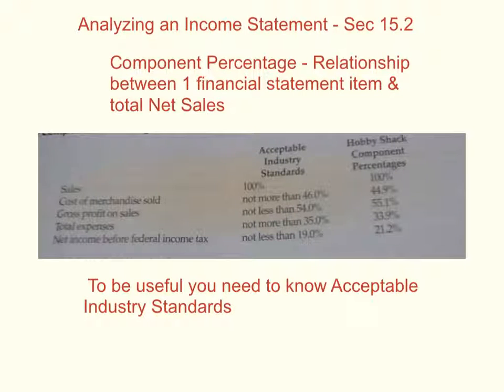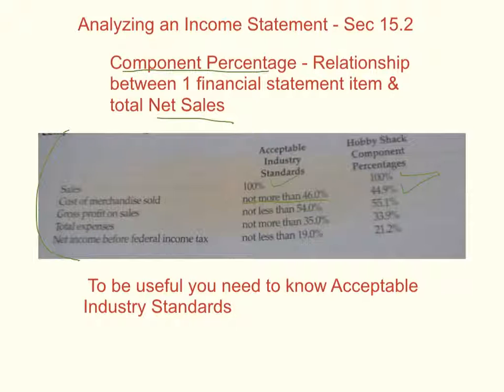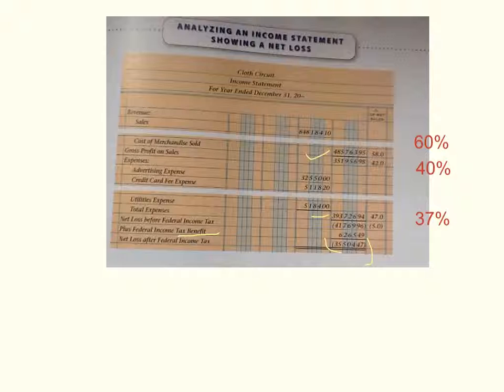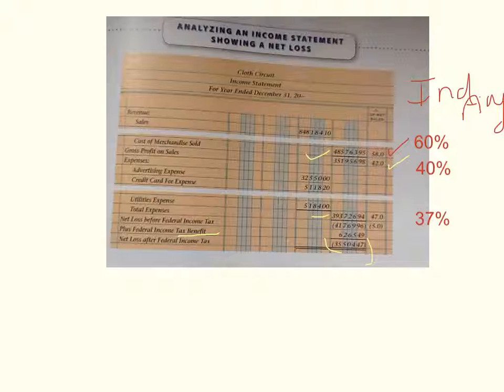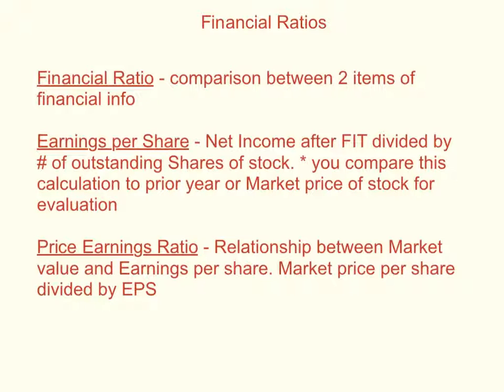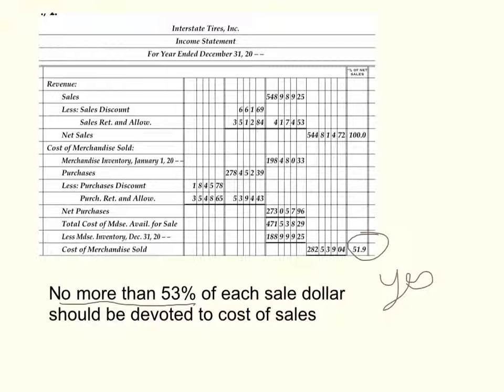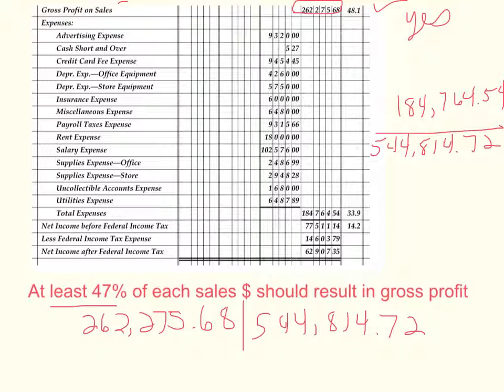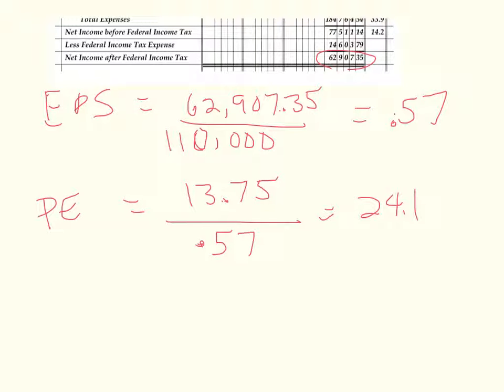Accounting 15.2 Ratio Analysis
Accounting Income Statement